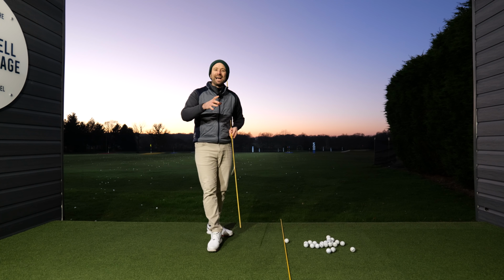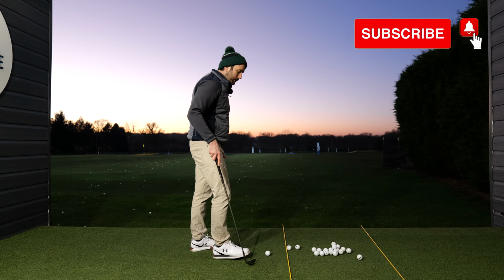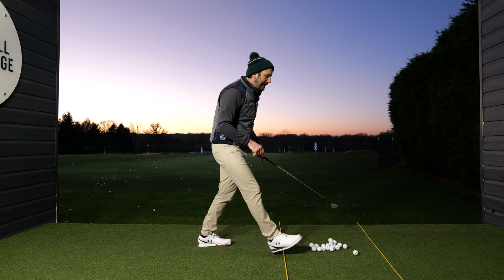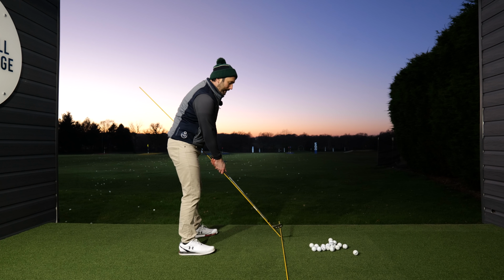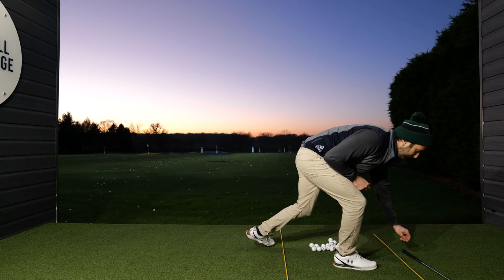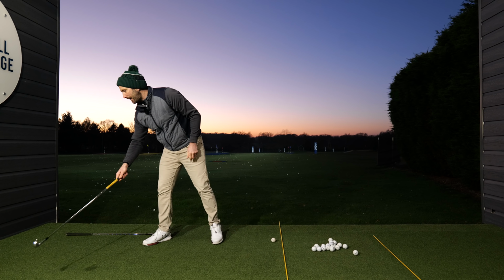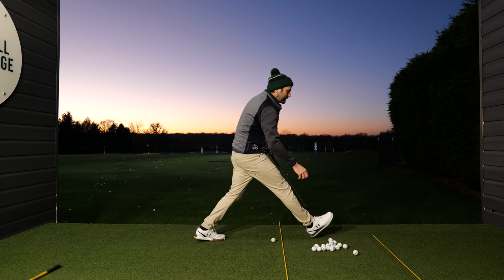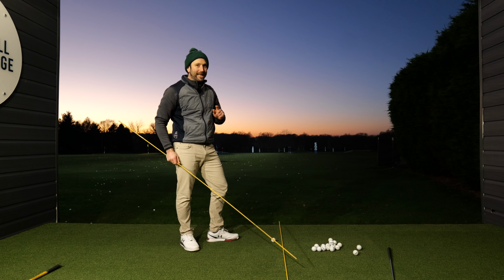DOING THIS MAKES CHIPPING SO MUCH EASIER